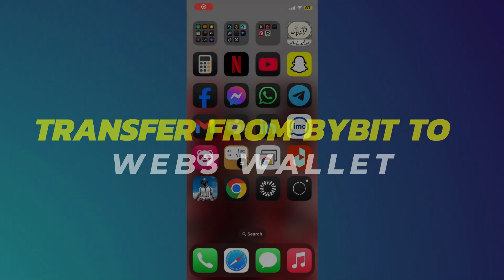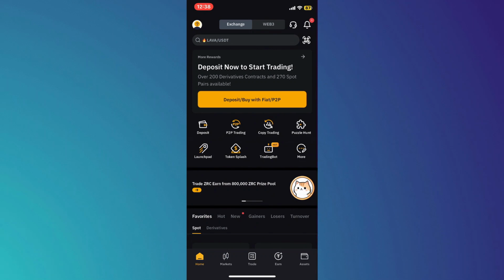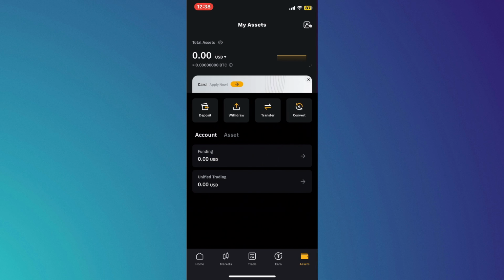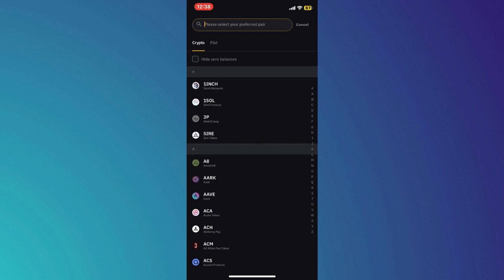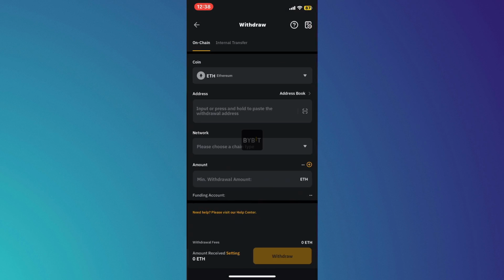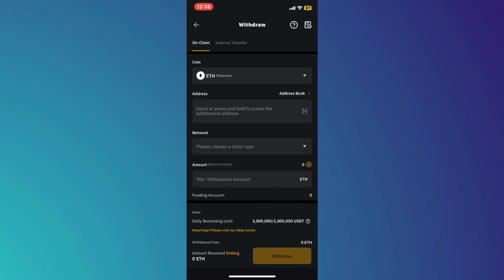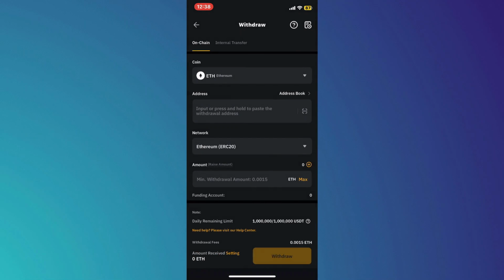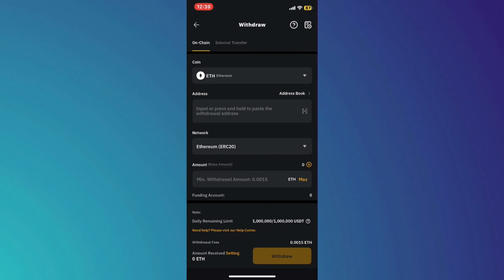HOW TO EASILY TRANSFER BYBIT TO WEB3 WALLET (FULL GUIDE 2025)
Looking to transfer your funds from Bybit to a Web3 wallet? This full guide for 2025 provides an easy, step-by-step process to move your crypto securely and seamlessly.

Learn how to:
✔️ Set up and connect your Web3 wallet (e.g., MetaMask, Trust Wallet).
✔️ Transfer crypto assets from Bybit to your wallet.
✔️ Ensure low transaction fees and secure transfers.

Whether you're an investor or DeFi enthusiast, this tutorial will help you master the transfer process in minutes.